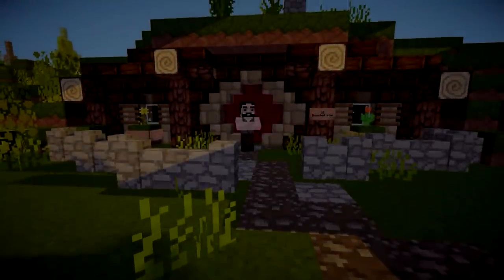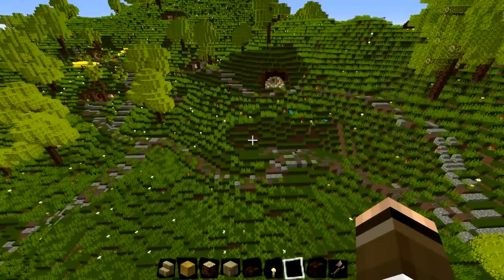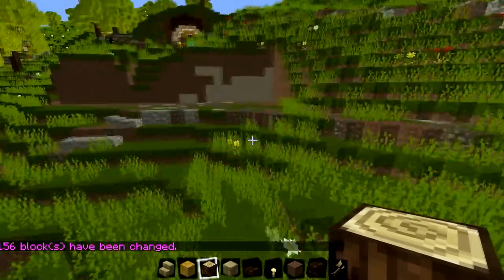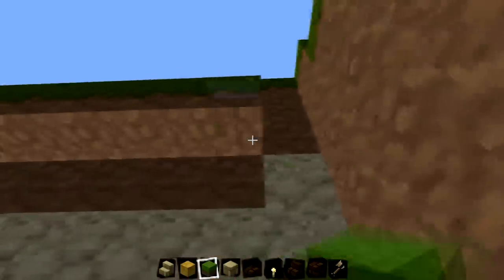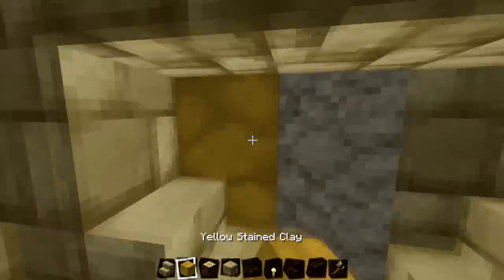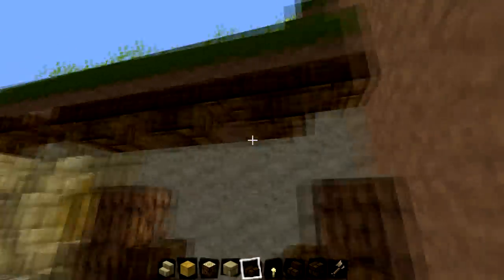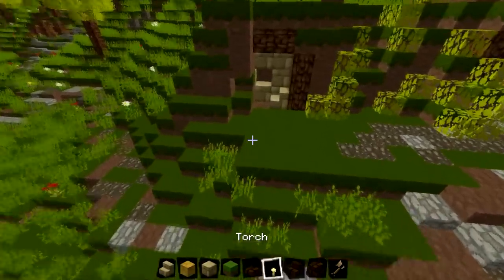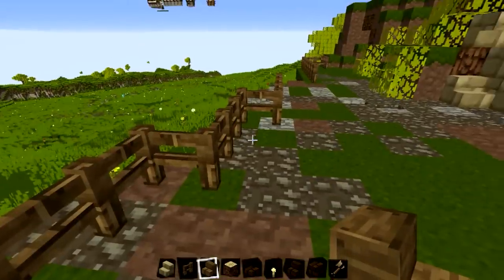How to Build: Hobbit Hole